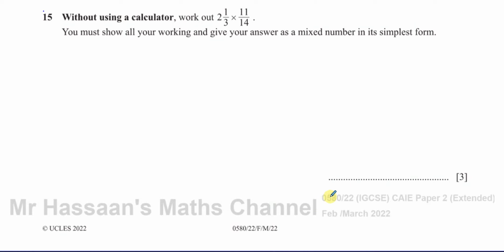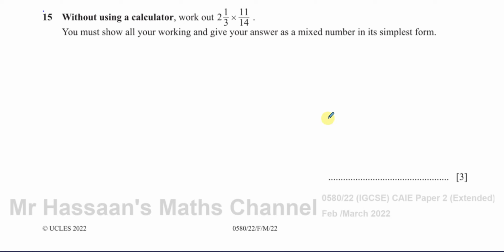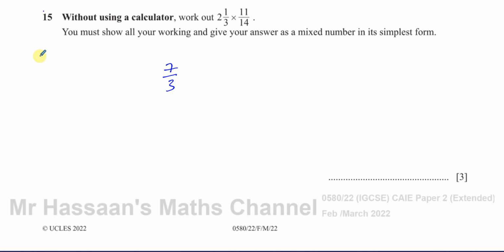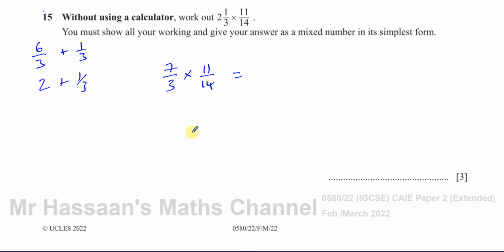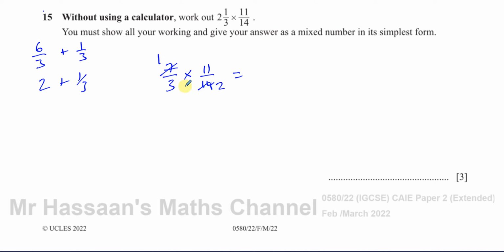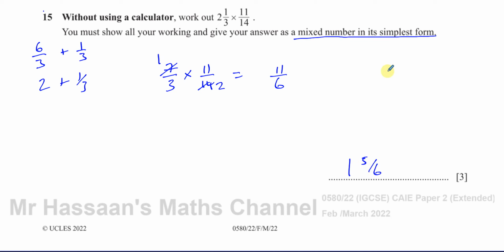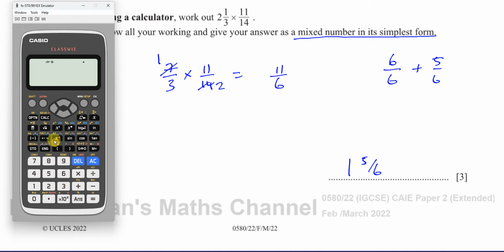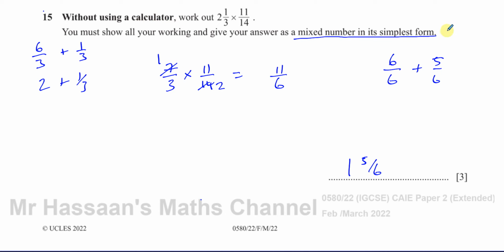0580/22/F/M/22 (IGCSE), Paper 22, Q15, Arithmetic, Multiplying Fractions